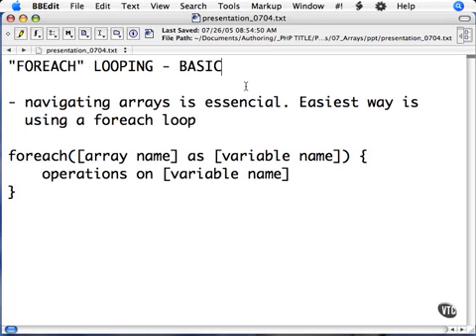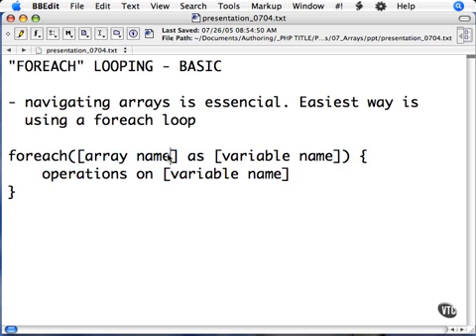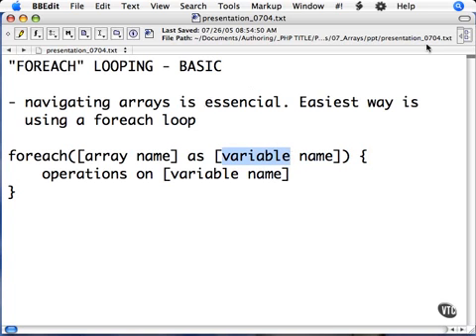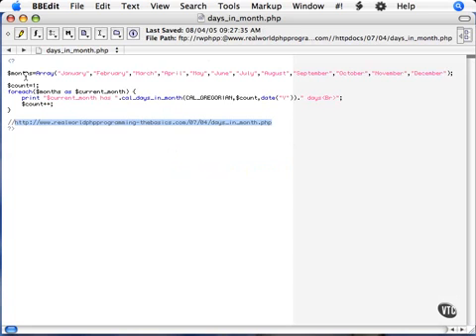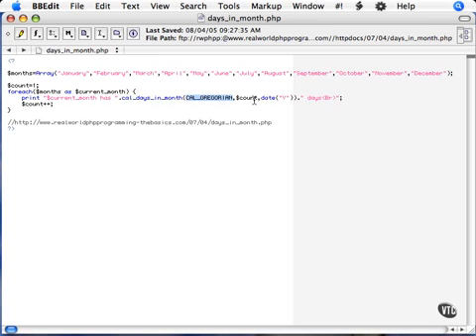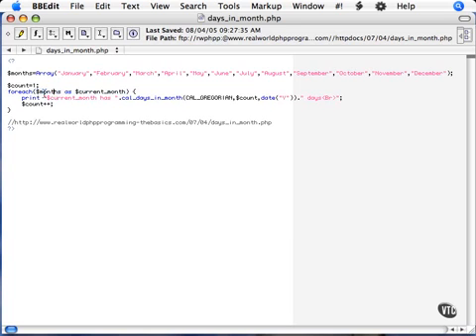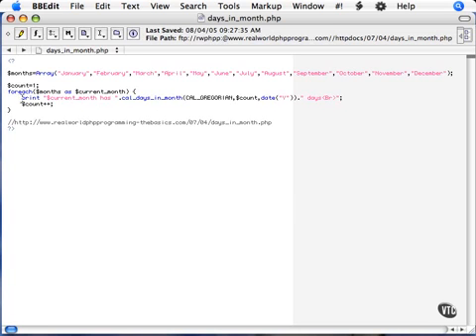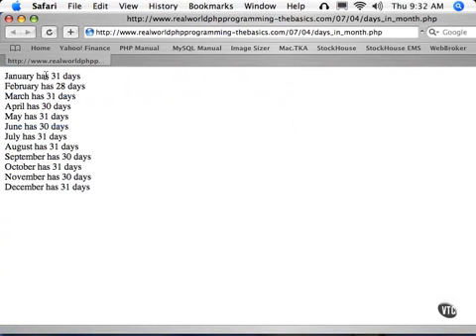php Tutorial for Beginners 51 FOREACH Looping Basic